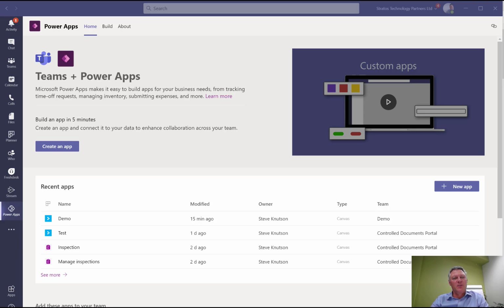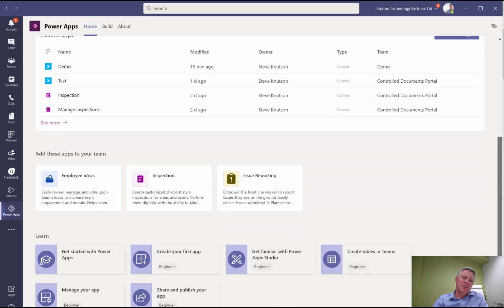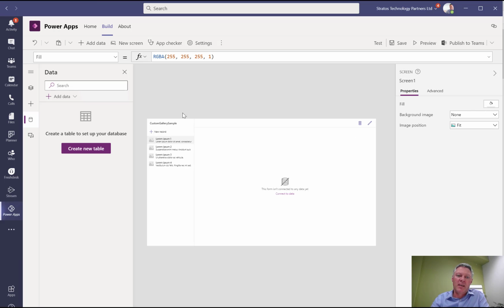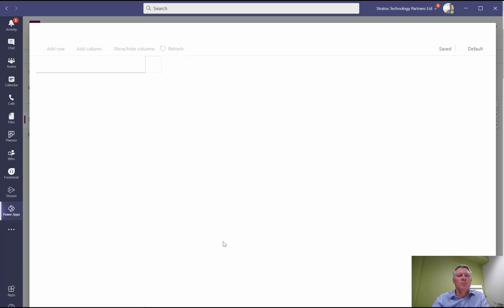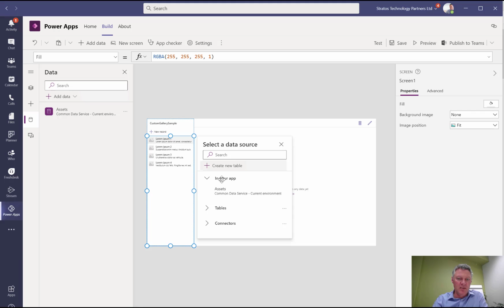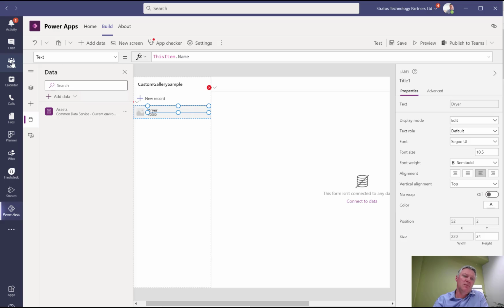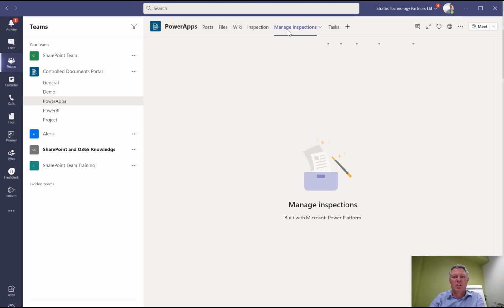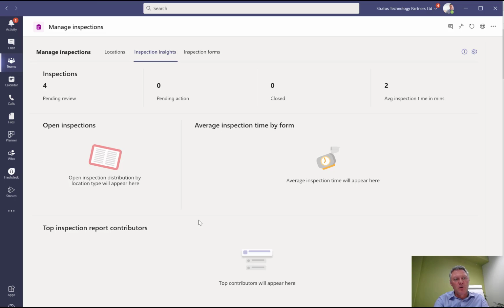Introduction to Dataverse for Microsoft Teams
Walk through of Dataverse for Microsoft Teams. Teams can create apps using PowerApps and the Dataverse datasource. Dataverse for Teams is a subset of the Dataverse for Dynamics functionality (formerly known as Project Oakdale or CDS).